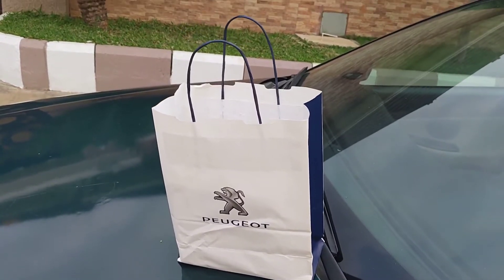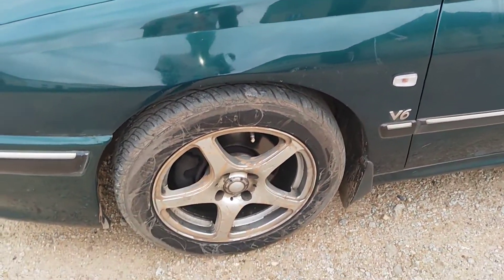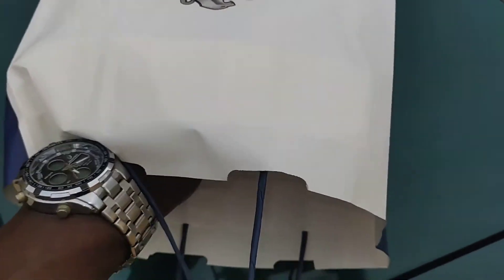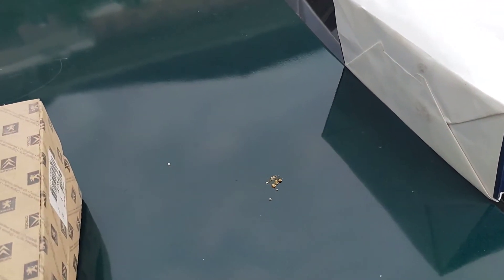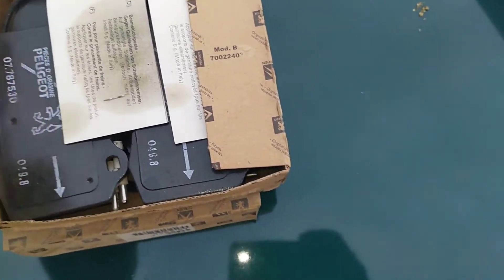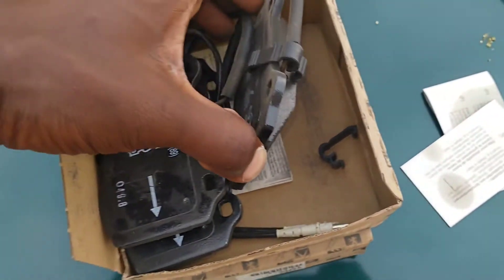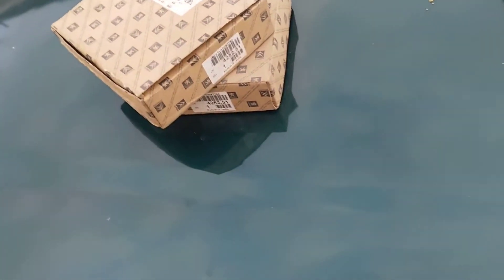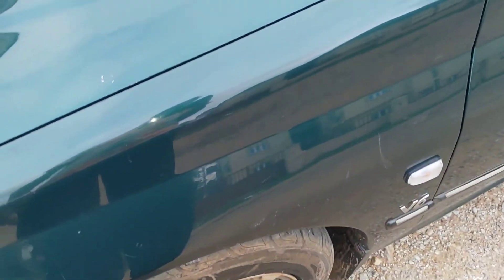New Brembo Brake Pads For My Peugeot 406 V6 Brembo Conversion Project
Ikenna351, Lion King - Monk.

*I speak from Nigeria.